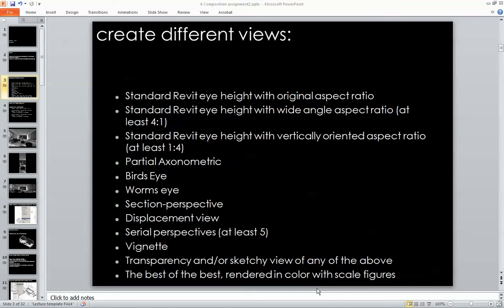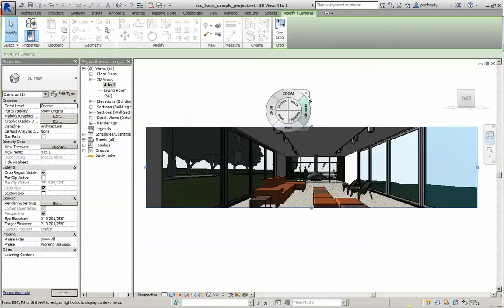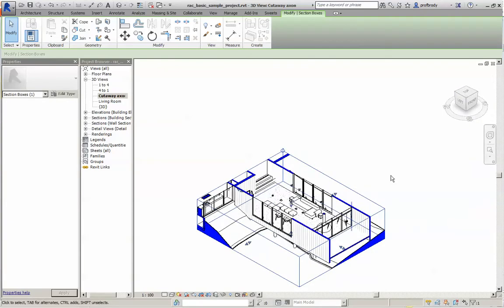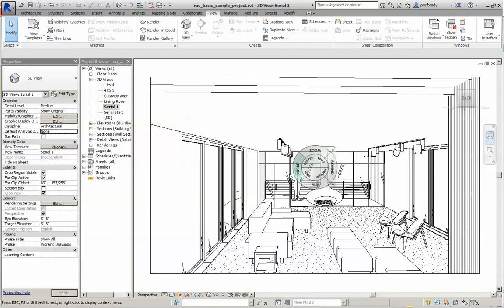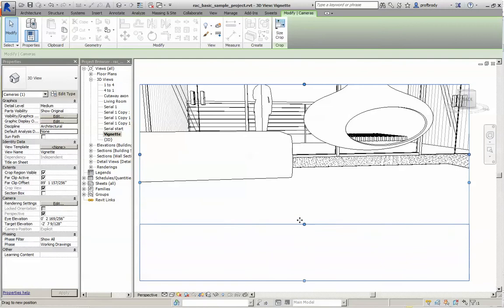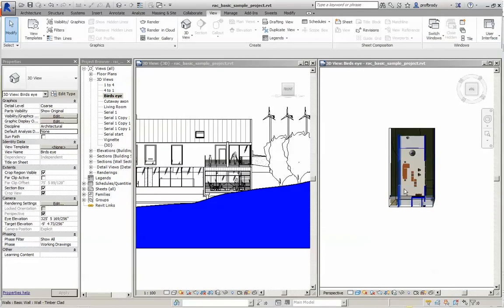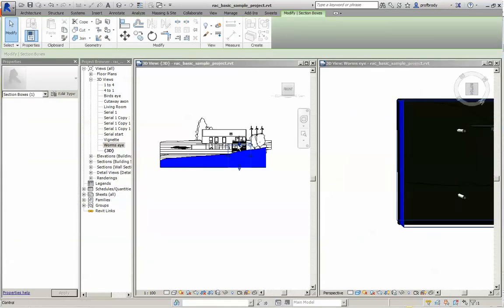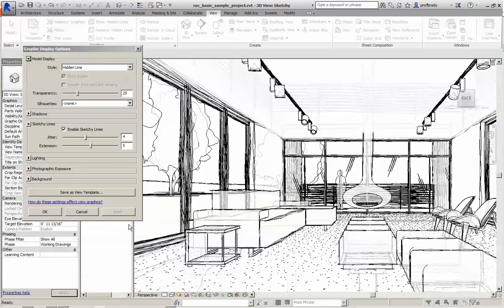5 Composition assignment